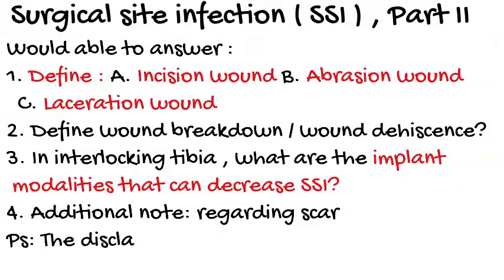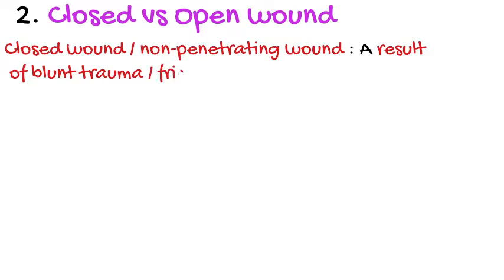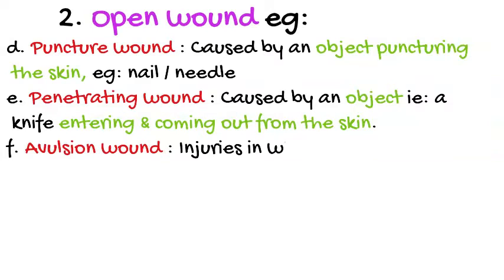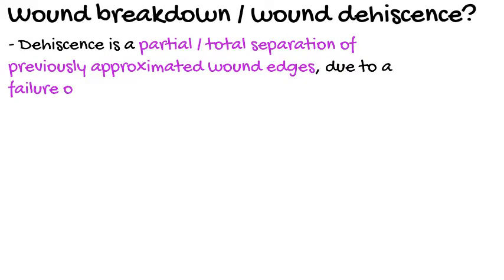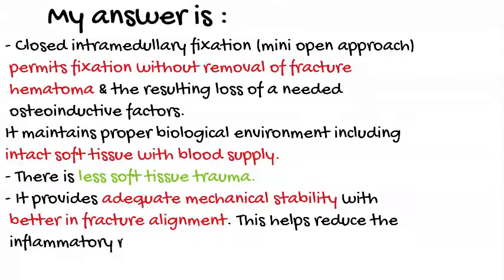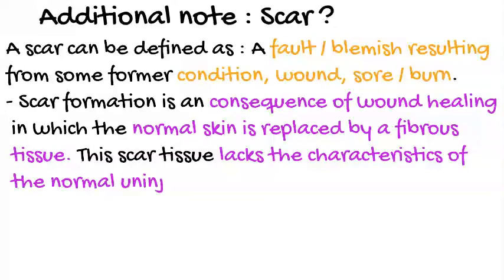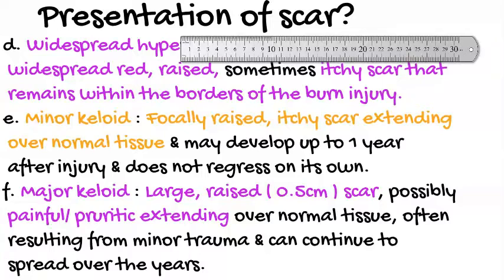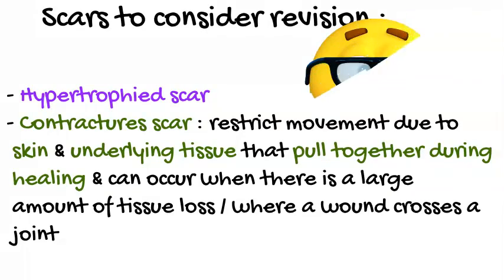Surgical Site Infection (SSI) { part II }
Able to answer regarding :
1. Define a. Incision wound b. Abrasion wound c. Laceration wound
2. Define wound breakdown / wound dehiscence
3. In interlocking tibia, what are the implant modalities that can reduce the
    risk of SSI risk ?
4. Regarding scar : Define  what is scar?
   a. hypertrophic scar?       b. keloid?
5. Criteria for scar to be considered for a revision surgery?